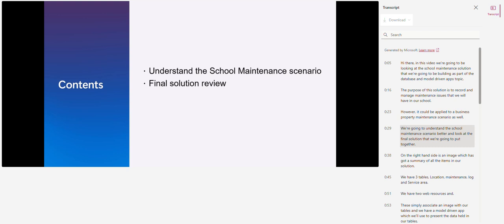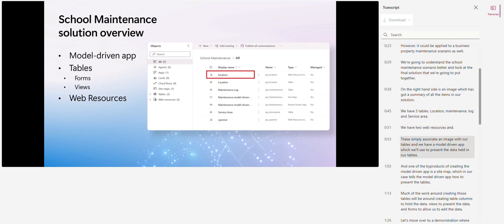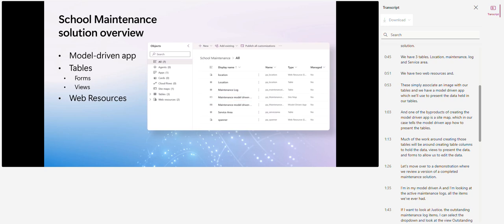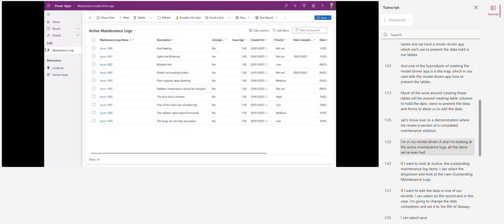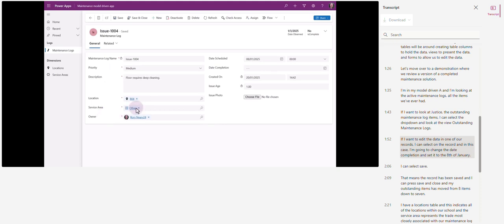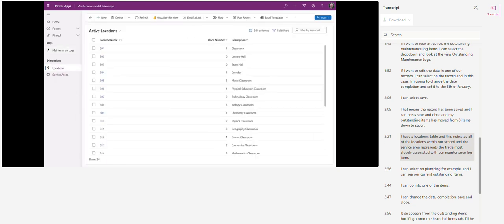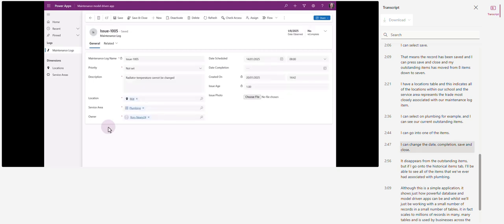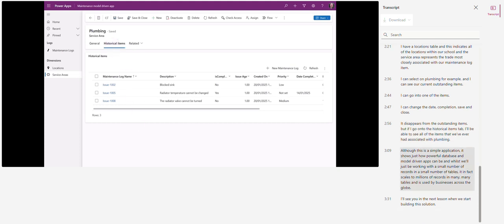Maintenance Solution | Modern Driven Apps | Microsoft Power Platform